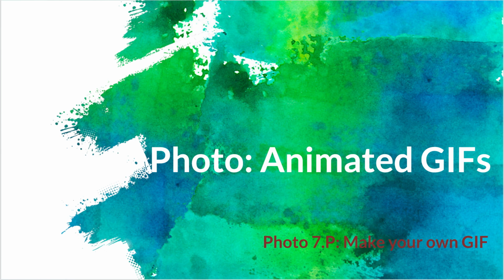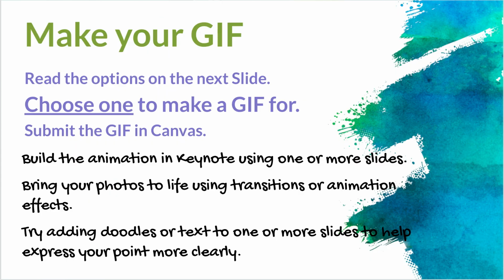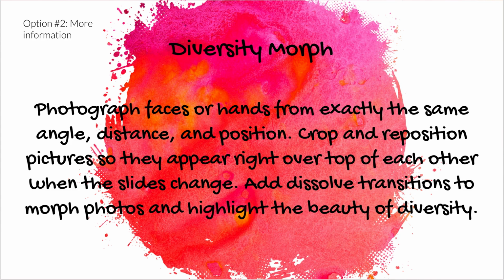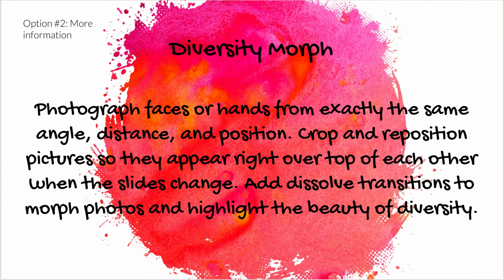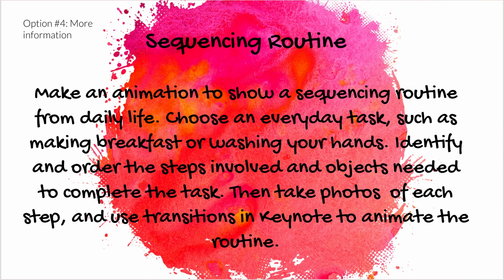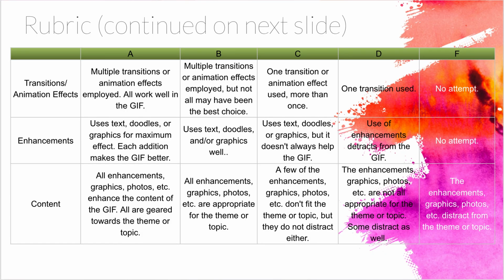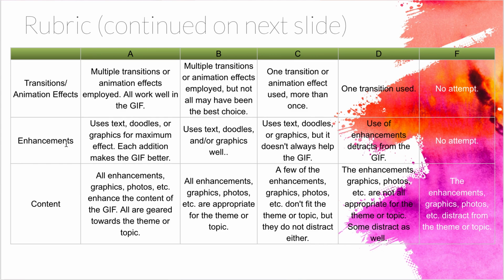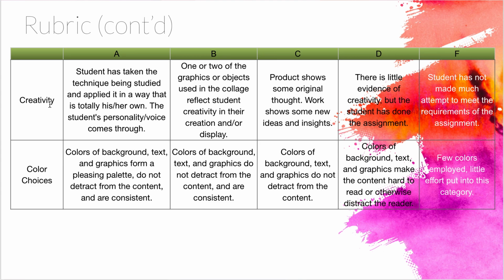Unit 3 Project